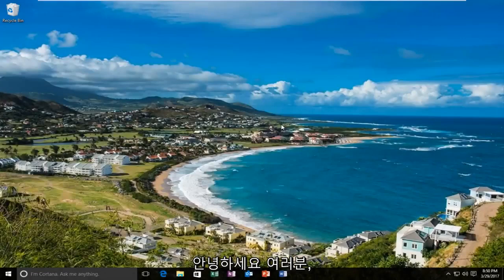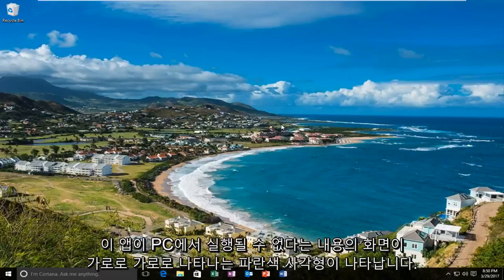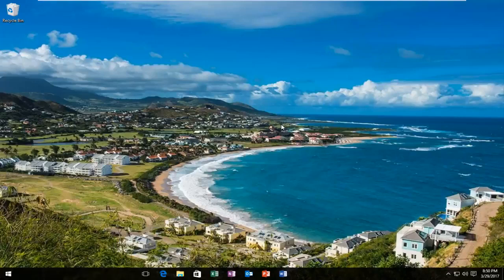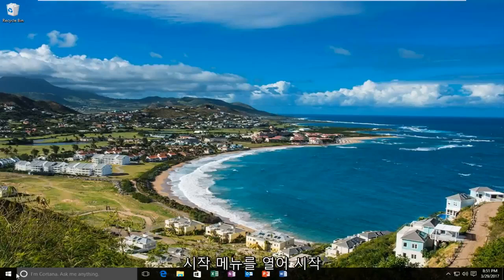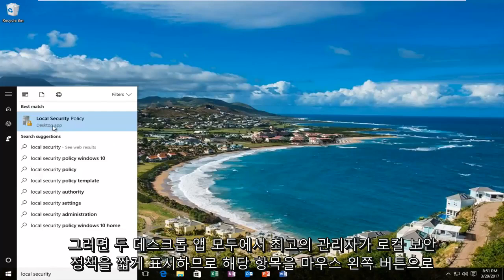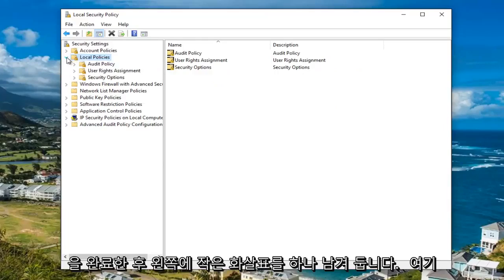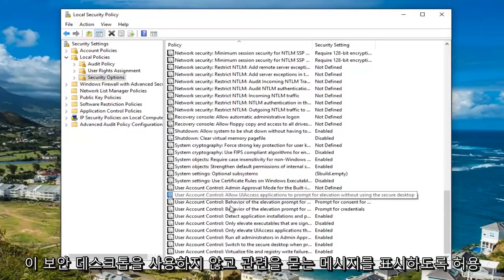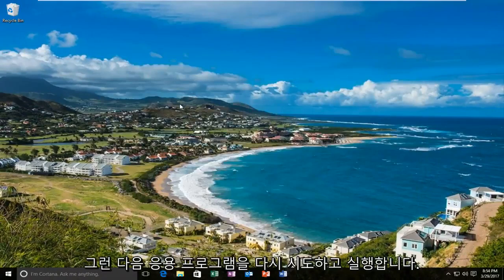윈도우 10/11 현재 PC에서는 이 앱을 실행할 수 없습니다 오류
그의 앱이 귀하의 PC에서 실행될 수 없습니다 - 빠른 수정. 이 자습서는 운영 체제의 Windows 10 Professional Edition을 실행하는 사용자를 대상으로 합니다.

발생할 수 있는 문제 유형:

이 앱은 PC에서 실행할 수 없습니다. 액세스가 거부되었습니다. 이 오류는 일반적으로 사용자 계정이 제대로 구성되지 않은 경우 발생합니다. 새 관리자 계정을 만들면 해결됩니다.

이 앱은 PC 게임 오류에서 실행할 수 없습니다. — 대부분의 게이머는 이미 이 오류 메시지에 익숙합니다. 실제로 이 경고는 게임에 매우 자주 영향을 미치므로 플레이어가 좋아하는 타이틀을 실행하지 못하게 합니다.

이 앱은 PC에서 실행할 수 없습니다. Windows 스토어 오류 — 이미 짐작하셨겠지만 이 오류는 Windows 스토어 앱에 널리 퍼져 있지만 Windows 스토어 앱 자체에도 영향을 미칩니다. 다행히 문제를 해결하고 앱에 다시 액세스하는 데 사용할 수 있는 해결 방법이 많이 있습니다.

이 앱은 PC 배치 파일에서 실행할 수 없습니다. — 배치 파일은 PC 사용자가 다양한 명령을 저장하고 실행하기 위해 생성하는 형식이 지정되지 않은 텍스트 파일입니다. 이러한 파일의 확장자는 일반적으로 .bat 또는 .cmd입니다. 먼저 관리자 모드에서 실행 중인지 확인하십시오. 문제가 지속되면 아래 나열된 문제 해결 단계에 따라 문제를 해결하십시오.

이 앱은 소프트웨어 게시자와 PC 확인에서 실행할 수 없습니다 — 많은 사용자가 소프트웨어 게시자에게 문의하라는 오류 메시지로 인해 특정 앱을 열 수 없다고 보고했습니다. 이 오류는 일반적으로 개발자의 공식 웹사이트에서 직접 다운로드한 타사 앱에 영향을 미칩니다. Windows 스토어 앱에는 거의 영향을 미치지 않습니다. 다음은 Microsoft 포럼에서 한 사용자가 이 문제를 설명하는 방법입니다.